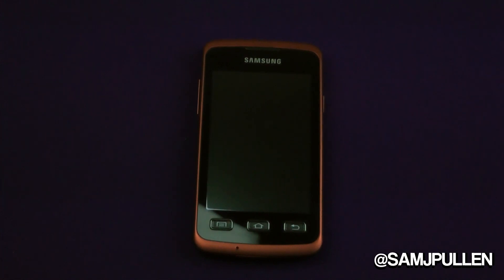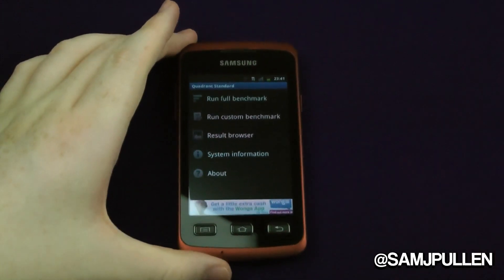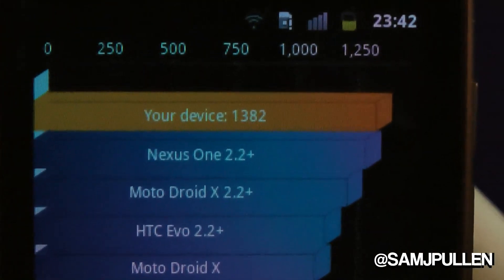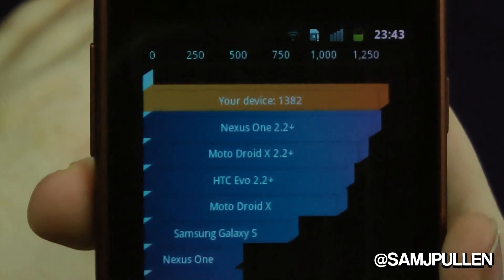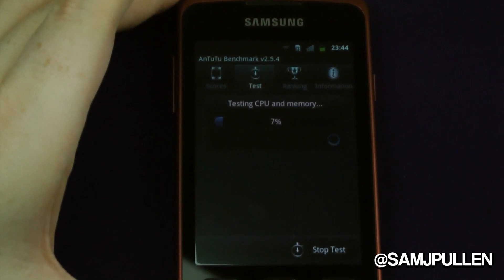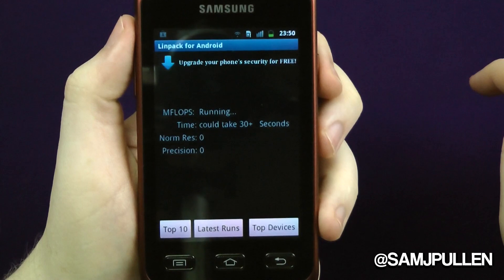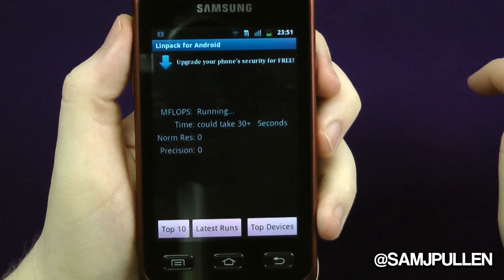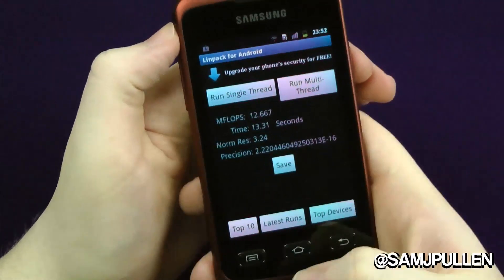Samsung Galaxy XCover Benchmarking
Well people ask for these so here you go :)

Thank you to Gum Mobile check them out! :)